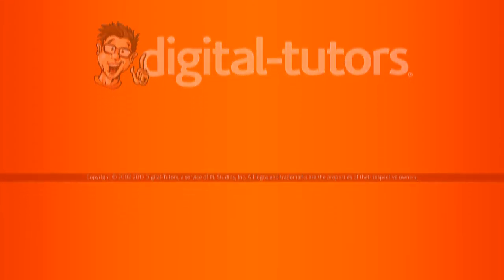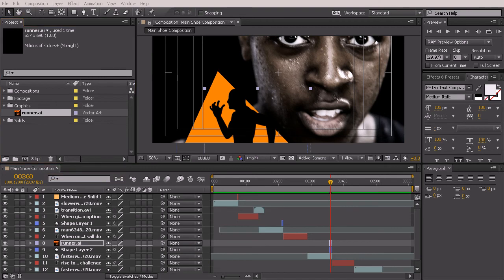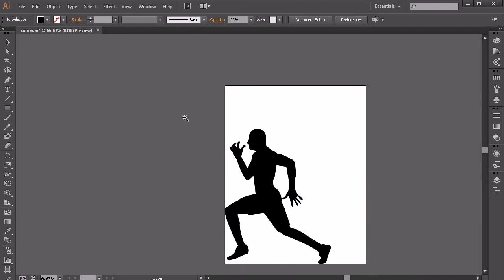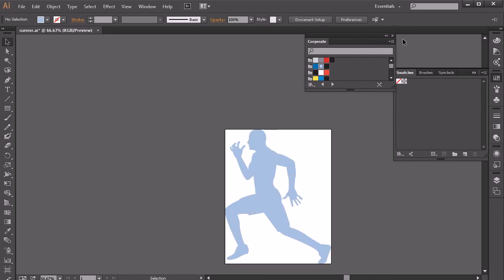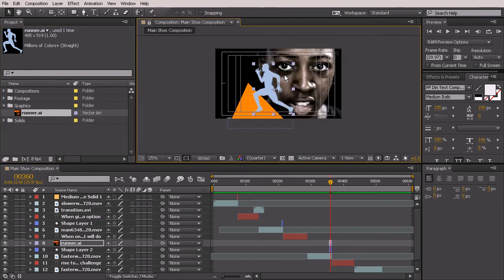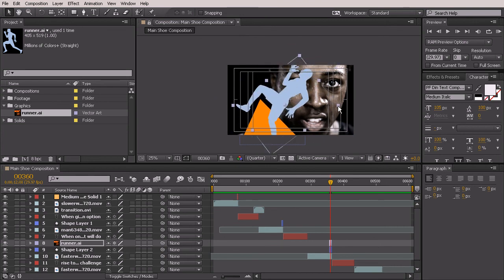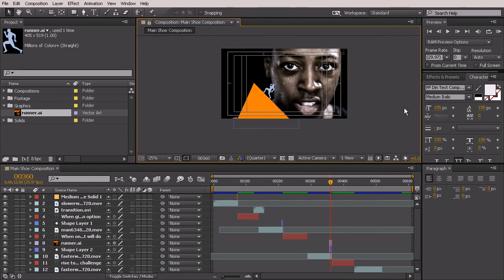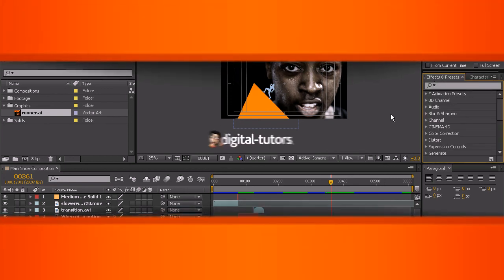كورس تعليم الافتر افكت والفوتوشوب الجزء رقم 1 - اقوى كورس لتعليم After affect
عمل اشتراك للقناة للحصول علي مزيد من الفيديوهات الحصرية
والضغط علي زر اللايك  وتغيل زر الجرس